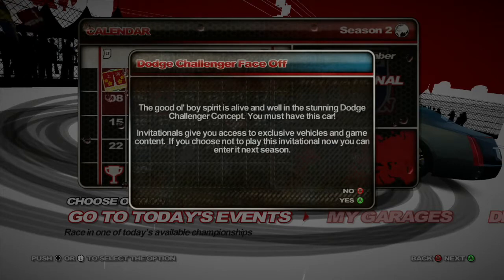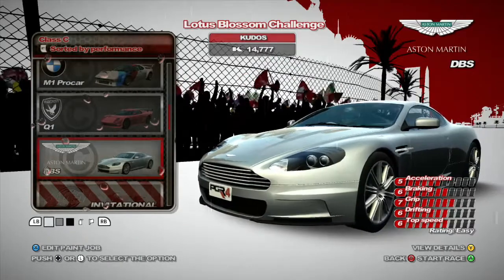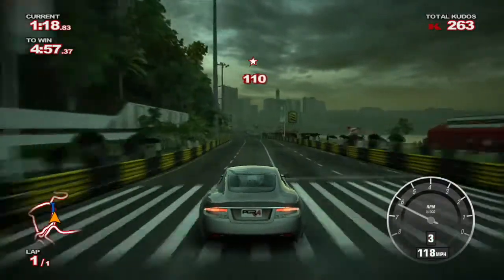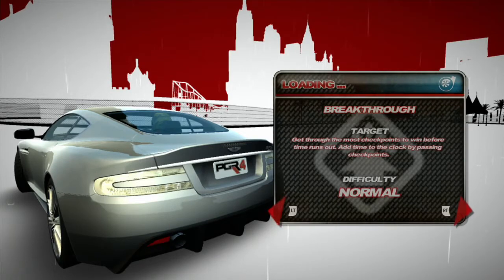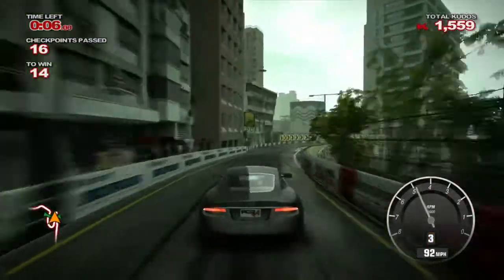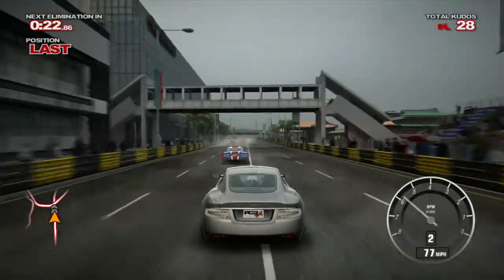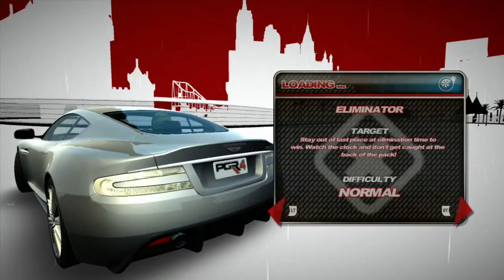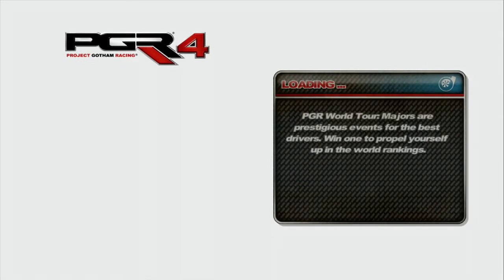Project Gotham Racing 4 Walkthrough - Episode 7